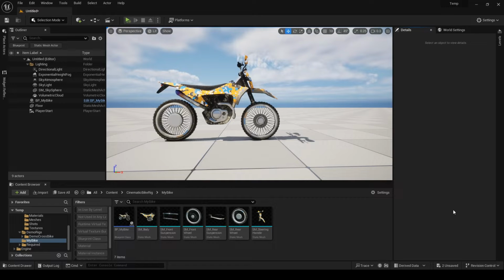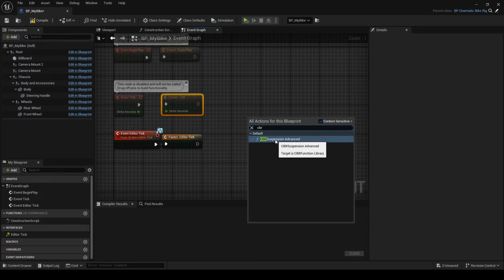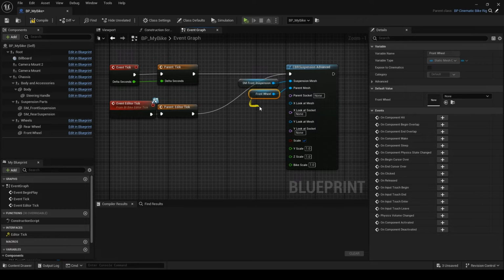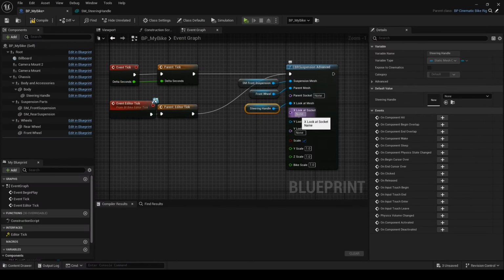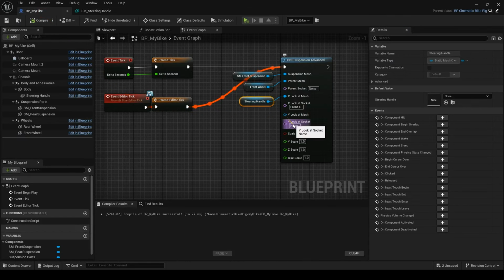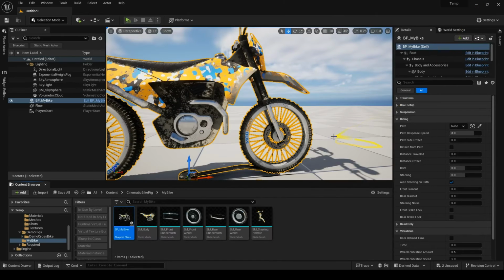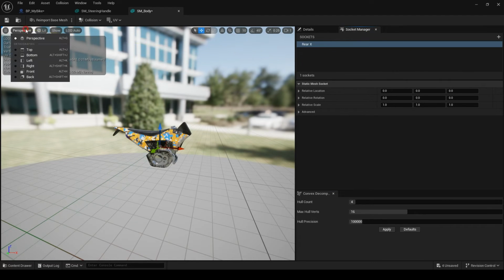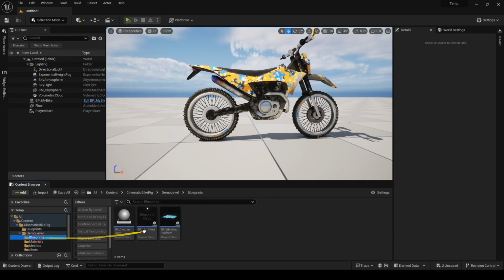Bike Rig V1.0 - Suspension Setup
Going through setting up the suspension parts to connect the wheels to the bike